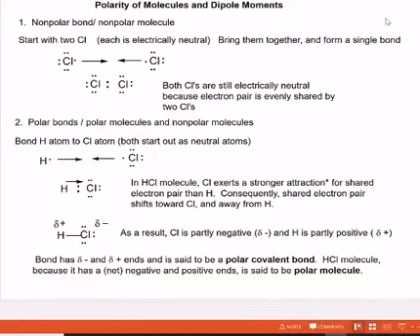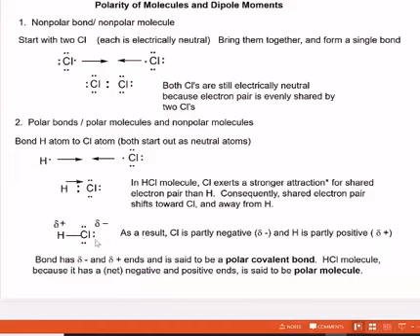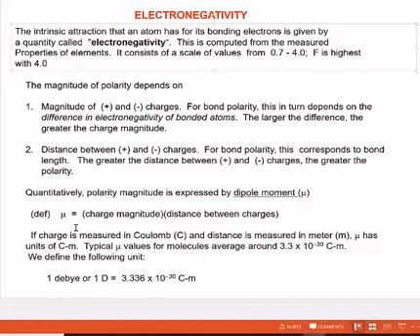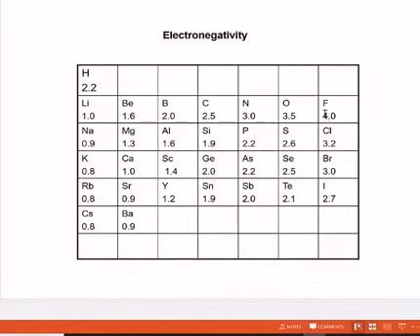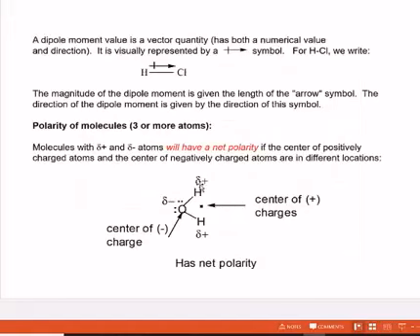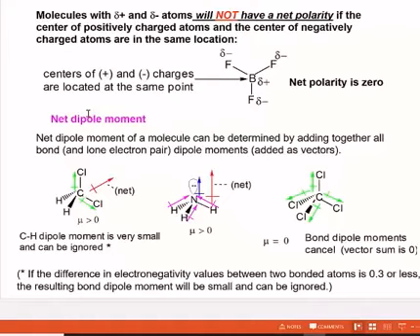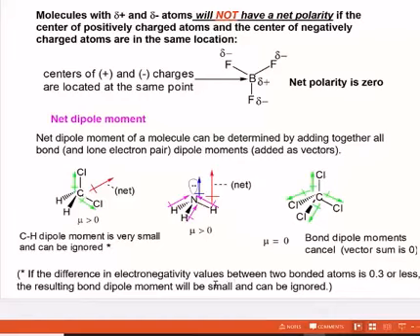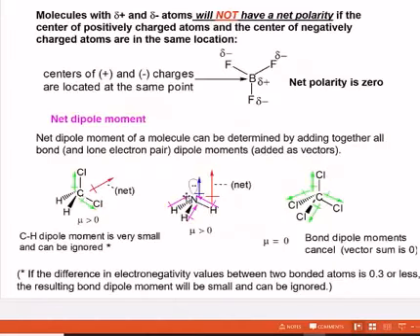Video Lecture, Chapter 1, Part 3, polar molecules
Polarity of molcules